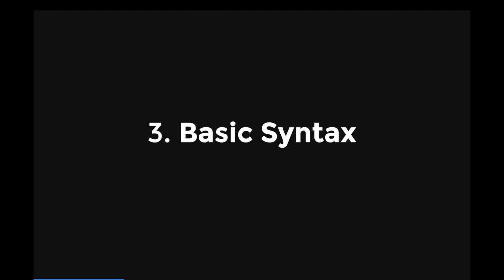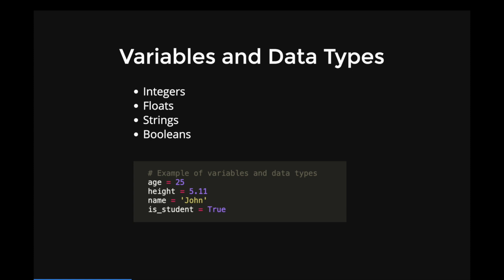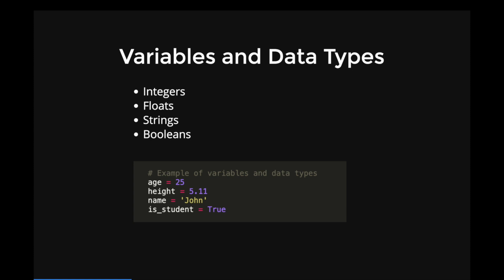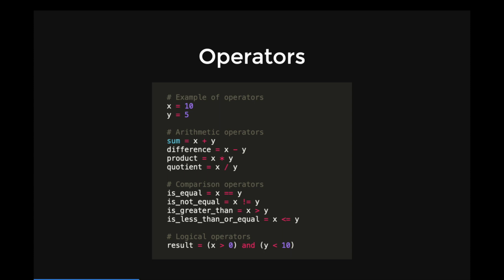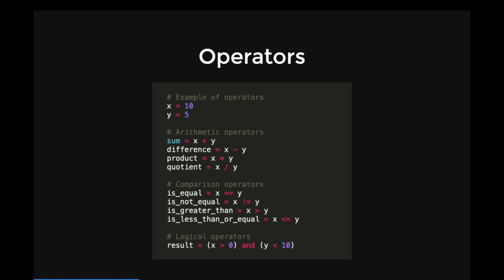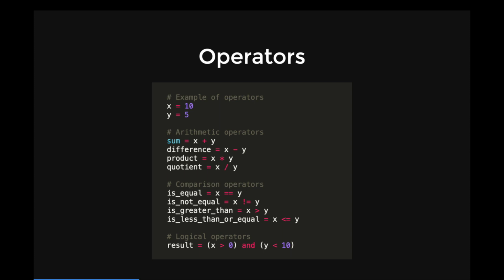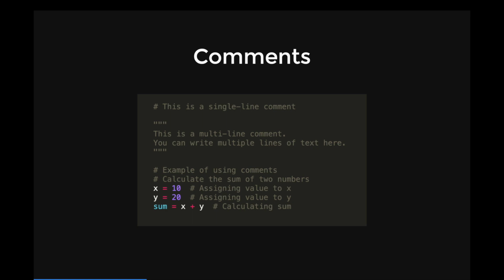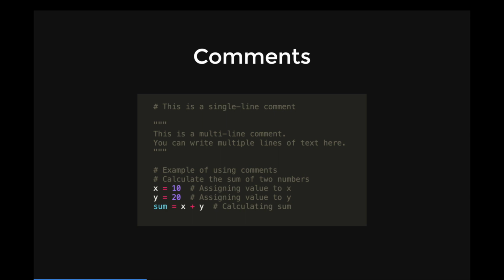3 Python Crash Course: Basic Syntax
This video provides a foundational understanding of essential Python concepts necessary for writing code. It begins with an introduction to variables and data types, explaining how variables act as containers for holding values, including integers, floats, strings, and booleans. The section then delves into operators, outlining arithmetic, comparison, and logical operators supported by Python for performing various operations on variables and values. Additionally, it covers the significance of comments in code, emphasizing their role in providing explanatory notes and enhancing code readability. Mastering these fundamental syntax elements equips learners with the skills to write basic Python programs and manipulate data effectively. This knowledge serves as a solid groundwork for exploring more advanced topics like control flow, functions, and other concepts in Python programming.